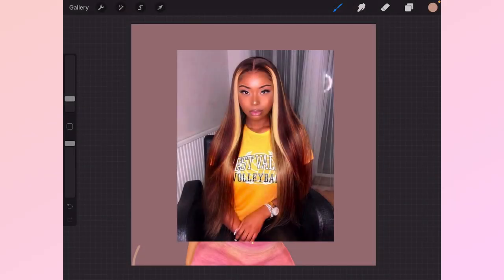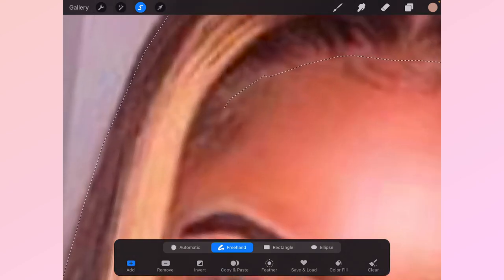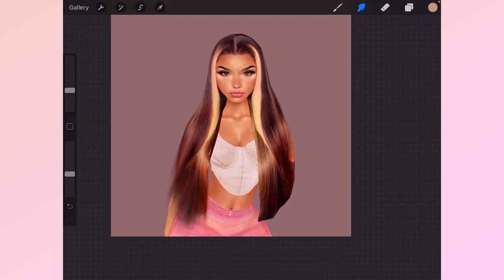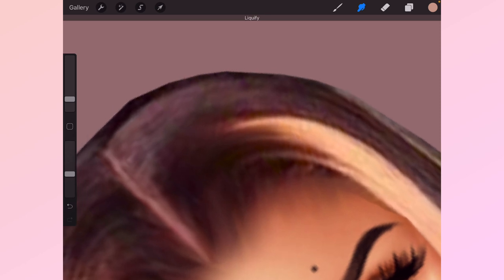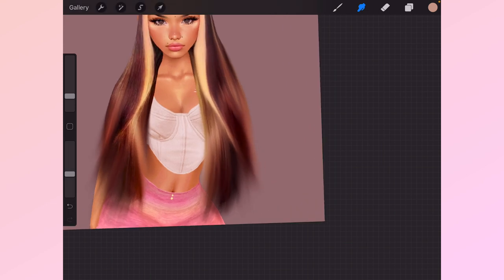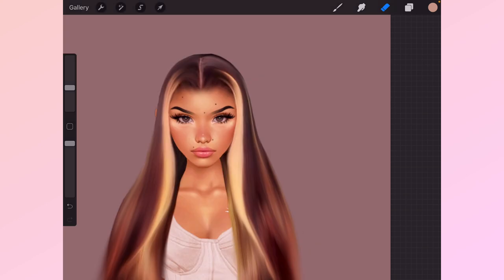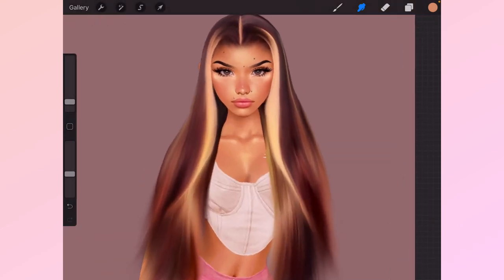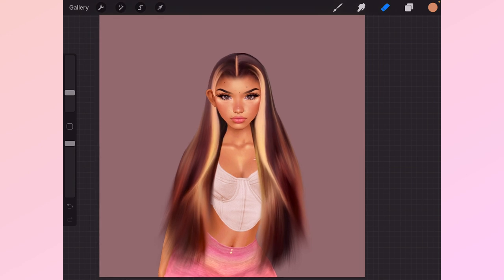How to create a wig from a real picture on procreate